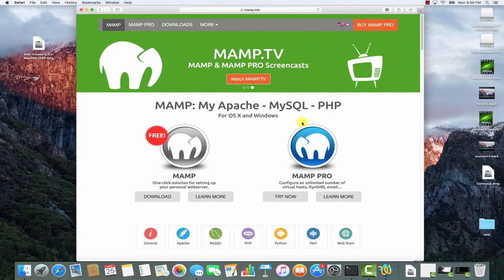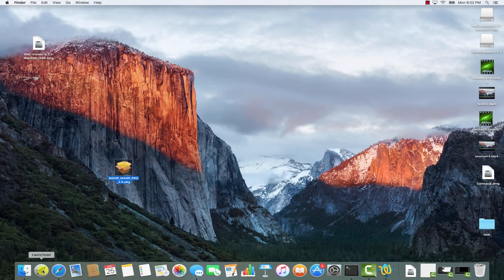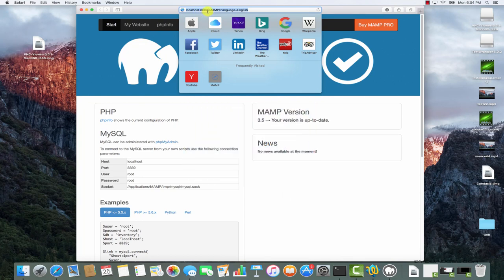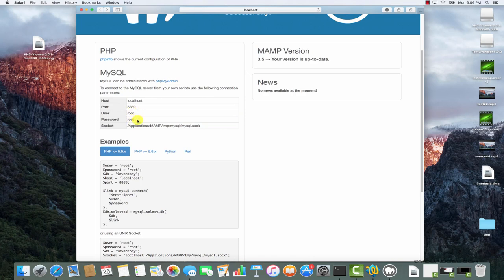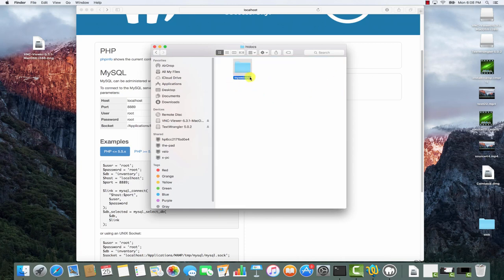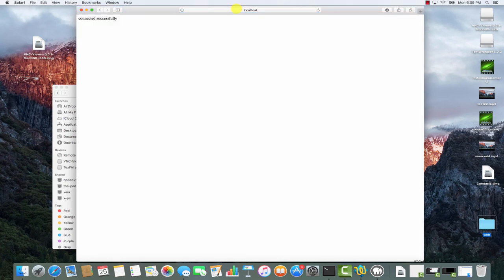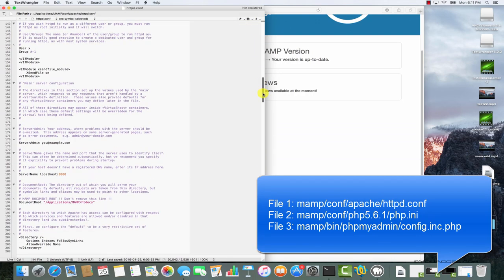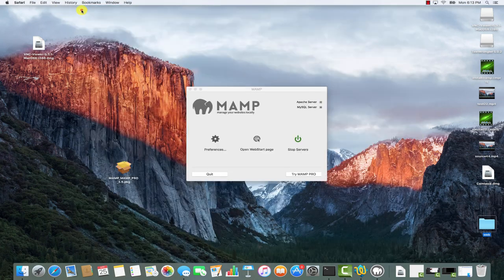Installing MAMP Server - MAMP | Tutorial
We have the option of downloading MAMP or MAMP Pro. MAMP Pro has some additional features that are not included with the free version.

We will be working with the standard MAMP package, so click the first download link.

Make sure MAC OS X is selected and click "download".

The file is fairly large (255mb), so it may take a few minutes.

Once installed, double-click the MAMP package.

Click "Continue" when prompted.

Click the Customize button at the bottom and uncheck "Mamp Pro".

Type in your system password if needed, in order to install the package.

Once the installation has completed, click Launchpad and open MAMP.

Leave the check box selected and click the "Launch Mamp" button.

When the MAMP dialogue box appears, click the "Preferences" button.

We will configure some basic settings before launching the server.

Under the Start/Stop tab we can specify to start the server when MAMP is opened, and to shutdown the server when MAMP is closed.
Also make sure to check off the second and third check box.
Leave the settings under the Port tab as default.
Under the PHP tab select PHP 5.6.10 as the default version.
Under the Web Server tab make sure you have Apache selected.
Now click "Ok" and click the "Start Servers" button.

This will launch both the MySQL and APACHE services.

Once the server has booted, click the "Open WebStart page" button.

Your web browser will load with the default MAMP server page.

This indicates that your server is configured properly and working.

The page also gives some important information about your MAMP server settings.

One of the most important things to keep in mind is the MySQL Password, which is set to "root" by default. You will use this password to establish database connections as we progress through the lessons. Since windows users do not require a MySQL password by default, most of the lessons in the PHP and MySQL section of this course will have a blank password. You will need to replace the blank password with "root". You will have a better understanding of this later in the course.

The Host URL is Localhost.

This URL will be used very often as we progress through the lessons. If you click on the localhost link in your browser, you can see the address of this particular file on your computer.
It is located in the MAMP folder inside the Web Root directory.
The 8888 is the default port number assigned to APACHE HTTP web server.
You will need to make sure you include the port number in your url to access your web files.

To access your web root directory, click on "Finder".
Then select "Applications".
Click on the MAMP folder.
Open the htdocs directory.
This is where all the website projects will be stored. The directory is currently empty, we will be adding folders later on.

Say for example we wanted to develop a website called "mywebsite".

We would create a folder called mywebsite and store our html files in this folder.
Then to view the site we would type in:
localhost:8888/website1/index.html

Where index.html would be replaced with the name of the web file.

We will be exploring this in more detail later in this section, so don't worry about it for now.

Now back in the main MAMP folder, there are a few important configuration files that will be used later in this course:

First is the httpd.conf file stored in the conf/apache directory.
This file stores important settings for the APACHE web server

Next is the php.ini file stored in the conf/php5.6.10 folder.
This file contains important settings for PHP

Lastly we have the config.inc.php file located in bin/phpmyadmin directory.
This file contains important settings relevant to PhpMyAdmin
Once you have completed these steps you can close your web browser, and the folders we opened. You can leave the server running, since we will be using it in the next lesson.